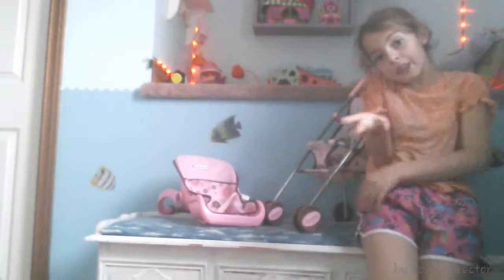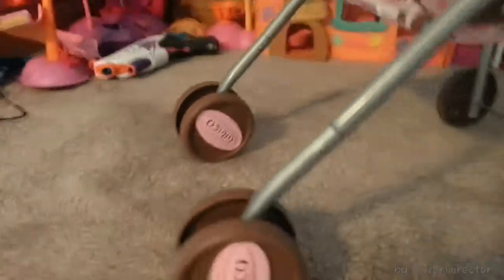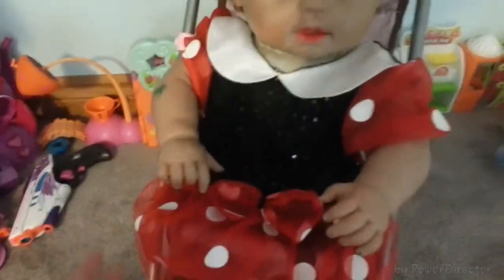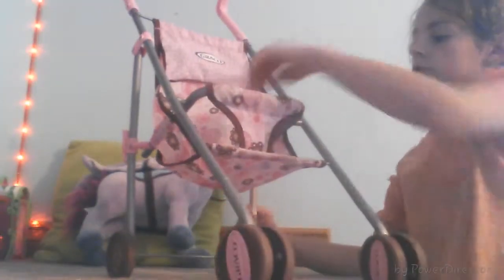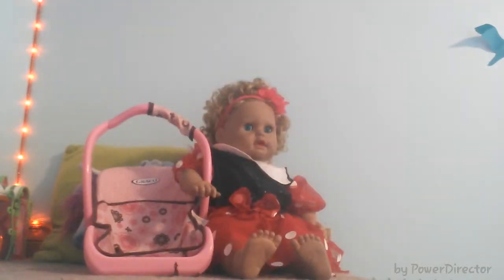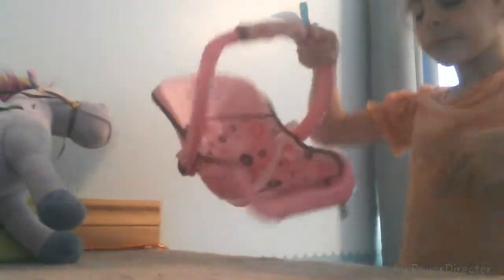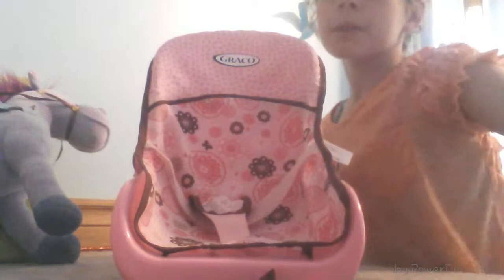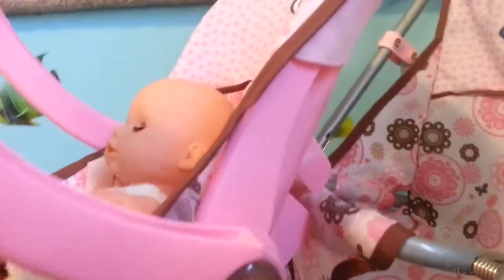Graco doll set review || toy review